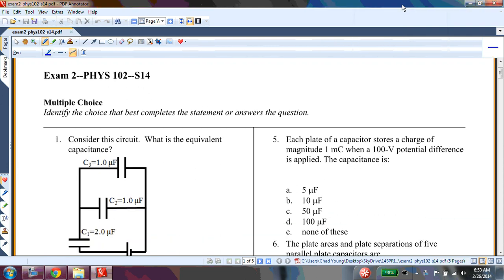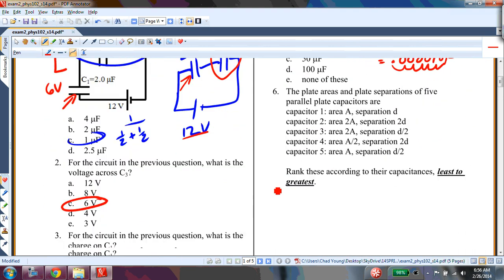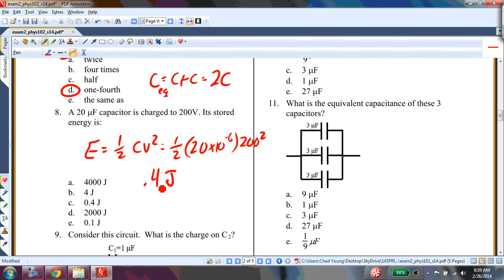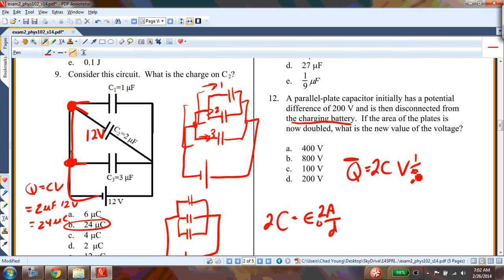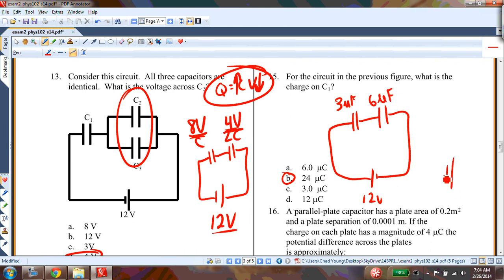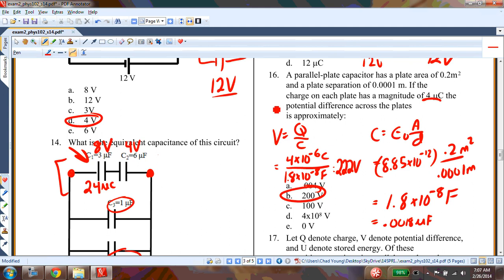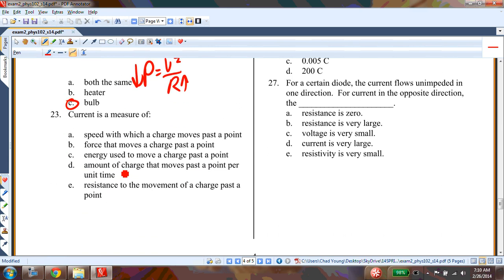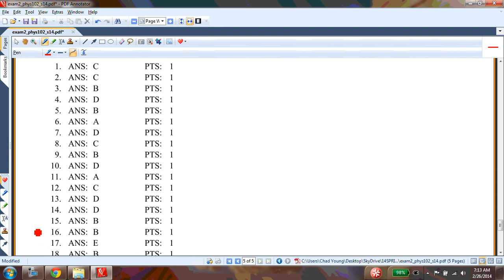exam2 phys102 s14